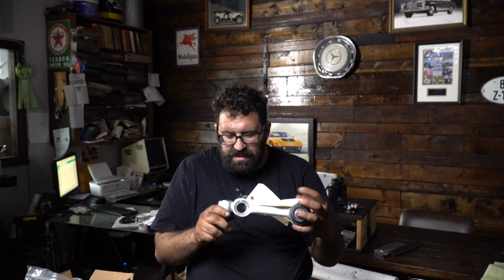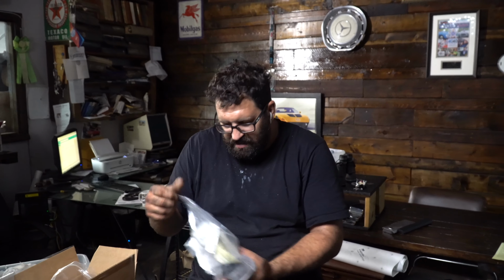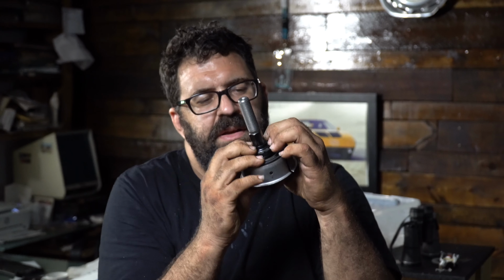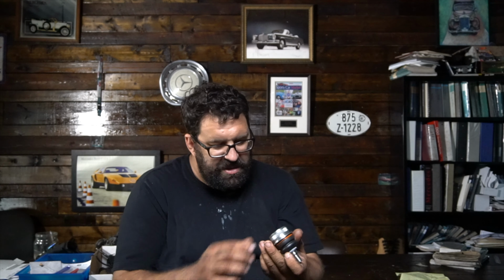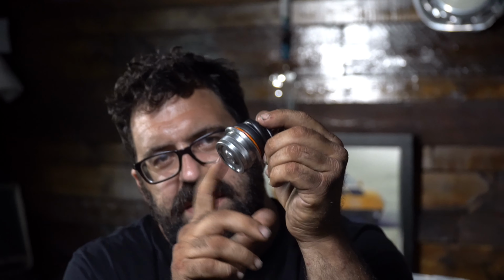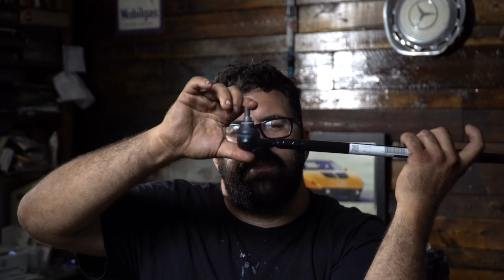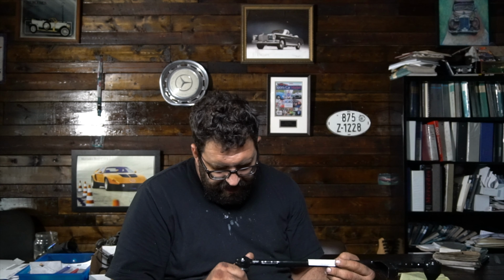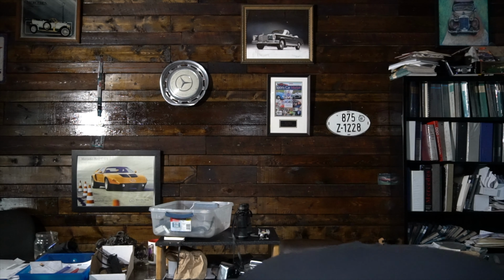Where to check your front end for failure 4K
Every Tuesday and Saturday, we strive to provide you the best in the business. Moving toward our YouTube channel’s third year of Classic Mercedes Benz videos, we want to provide more of the content you’ve asked for from us.
now and pledge a donation in any amount, if our videos are of any value to you.

EXPERIENCE THE CLASSICS WITH PIERRE HEDARY

What are The Classics? Pierre Hedary’s Mercedes Benz viewer requested videos, featuring Pierre’s best tips and commentaries. We let you feel the excitement we feel, as Mercedes Benz everyday drivers.

The Classics will feature videos that reveal the best intricate details, while actually taking these beautiful cars on the road. Viewers experience the virtual ride along to observe the Mercedes Classic automobile’s interior, exterior, and its beautiful handling.

We look forward to producing The Classics for you With Your Help! Please participate in the creative process, by becoming a supporter.

Please let us know what your thoughts are about our channel and content you want us to feature.
Thank YOU so much and remember this channel is "For YOU by You"